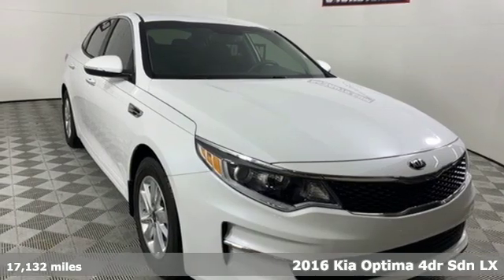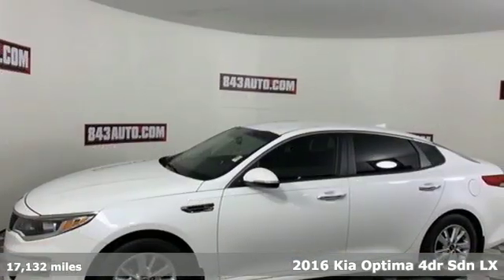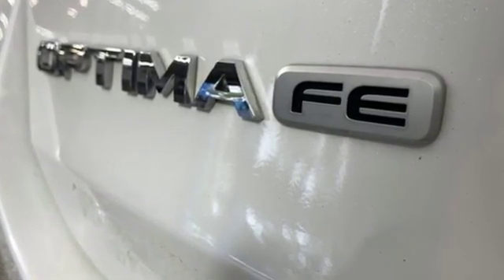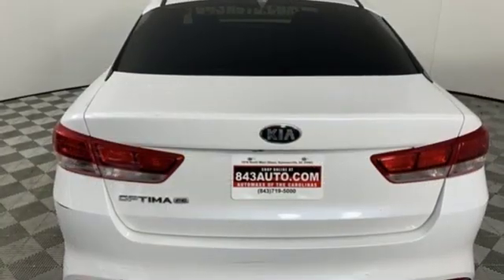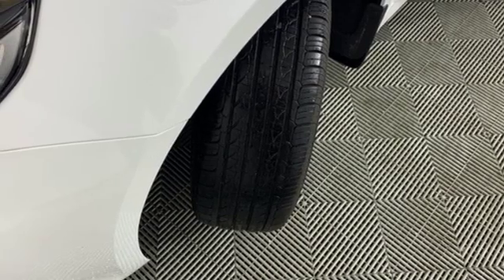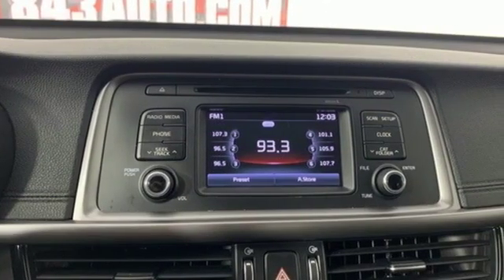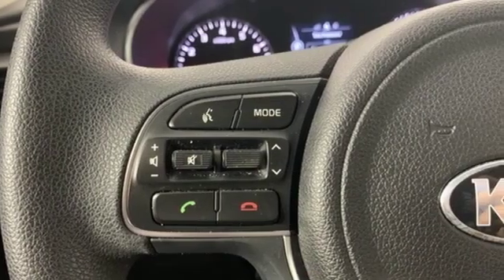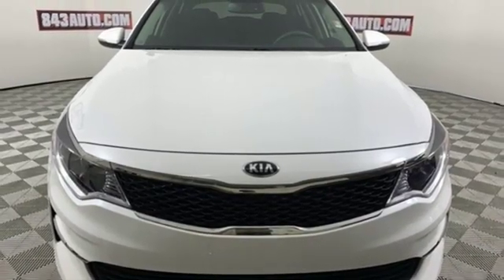2016 Kia Optima Summerville, SC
Year: 2016
Make: Kia
Model: Optima
Trim: LX
Engine: 2.4L I4 DGI DOHC
Transmission: 6-Speed Automatic with Sportmatic
Color: White
Interior: black
Mileage: 17132
Stock #: F8516
VIN: 5XXGT4L38GG114467

Address:
1016 N Main Street